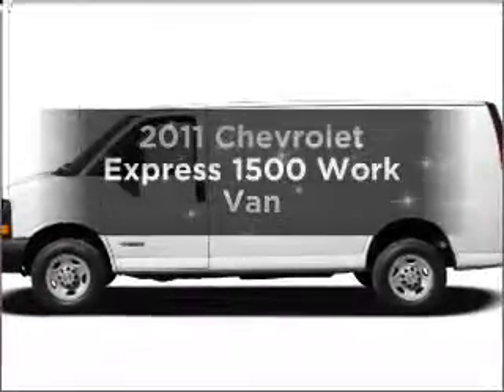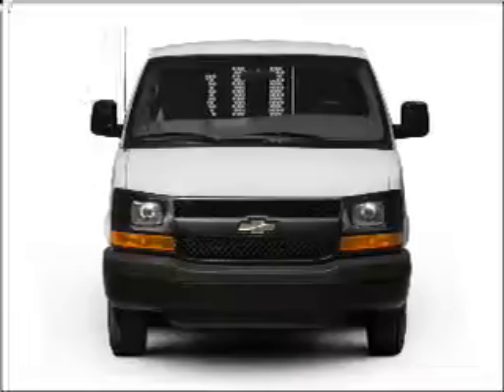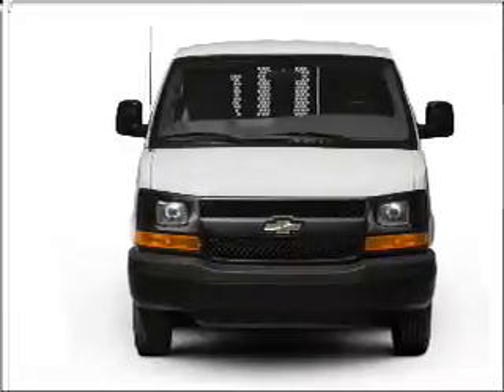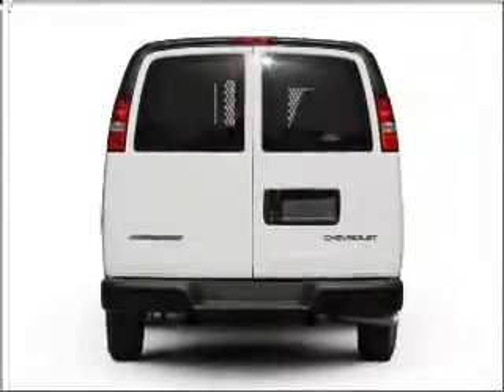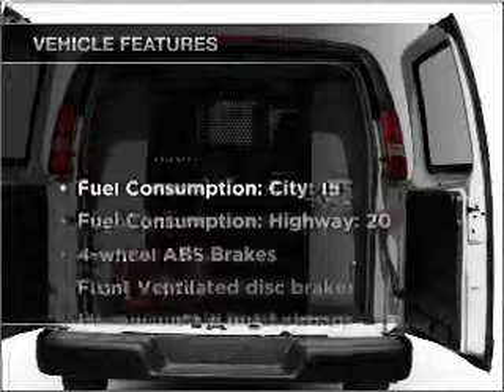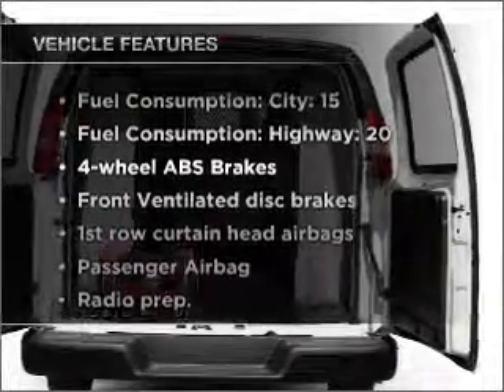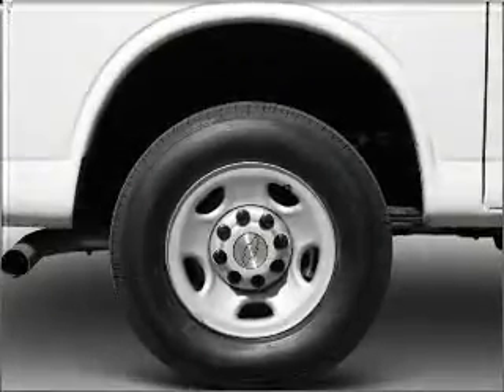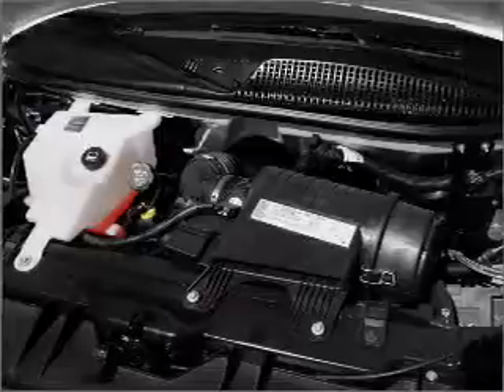2011 Chevrolet Express 1500 - White Bear Lake MN